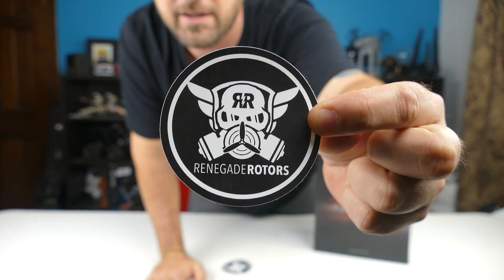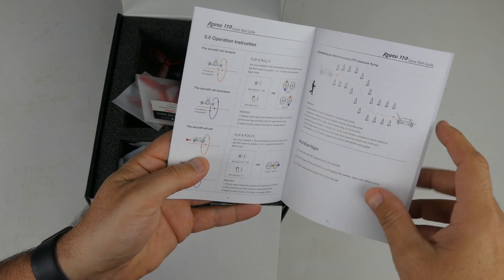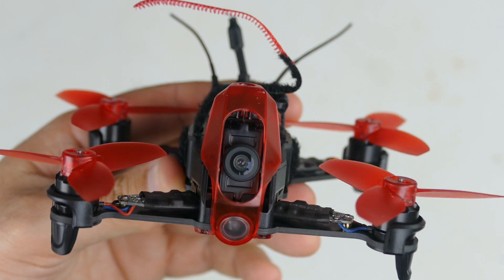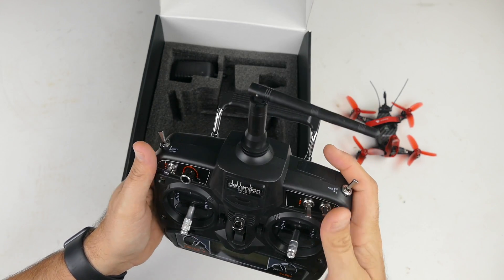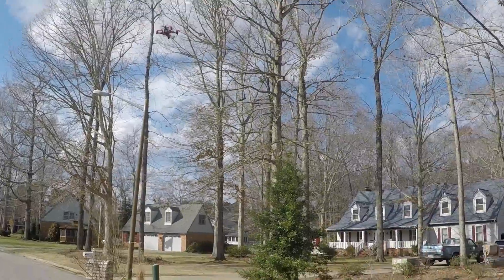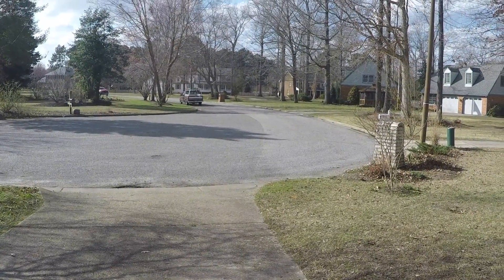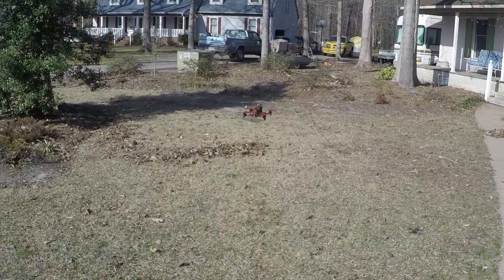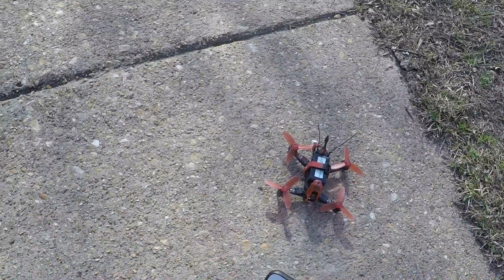Walkera Rodeo 110 Unboxing & First Flight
Flight footage starts at 9:50

Here's a quick look at the Walkera Rodeo 110 RTF FPV drone with a Devo 7 controller.

Main Features:
- Combines powerful brushless motors and high-strength carbon fiber frame kit
- 600TVL HD camera and 5.8GHz real-time transmission, allowing you to be barrier-free view in the darkness
- Space-saving and lightweight, it has a high thrust-to-weight ratio, which makes it accelerate swiftly and allows you to indulge in the fun of flying indoors
- 33 x 68mm PCB circuit board integrates PDB, flight controller, video transmitter, receiver and other modules
- Modular design - easy to install, disassemble, maintain; plug-in power transfer and map chip unit

Specifications:
Walkera Rodeo 110
Size: 101 x 117 x 55mm
Weight: 101g ( not including battery )
Receiver: Rodeo 110
Flight controller: Rodeo 110 F3
Brushless motor: WK-WS-13-002A
Brushless ESC: Rodeo 110
LiPo battery: 7.4V 850mAh 25C 2S
Fight time: 6 minutes
Working temperature: -10 to 40 Deg.C

DEVO 7 Transmitter
2.4GHz system: DSSS Frequency Hopping
Output power: 100mW or less
Current consumption: 230mA ( 100mW )
Battery: 8 x 1.5V AA or 8 x 1.2V NiMH
Output pulse: 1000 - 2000ms ( neutral point: 1500ms )

Image Transmission
Frequency: 5.8G
Channels: 40
Power: 25mW ( CE ); 100mW ( FCC )
Transmission power: 600mW
Transmission distance: 500m ( 600mW )

Camera
TV system: PAL / NTSC
Resolution: 600TVL HD
Video output: 1.0Vp-p 75ohm
Power input: DC 12V